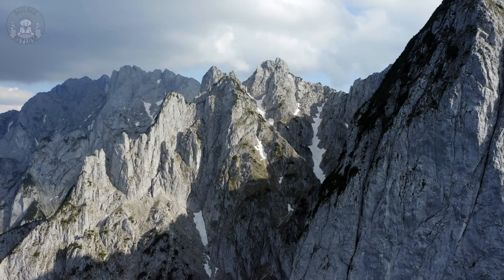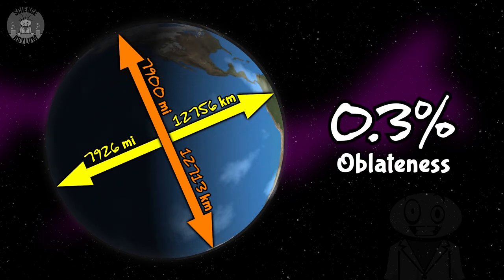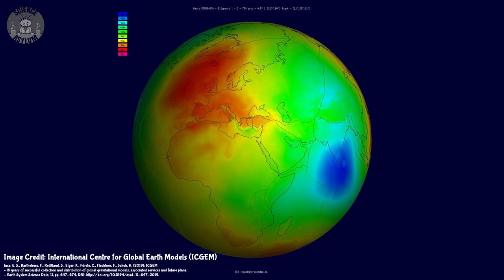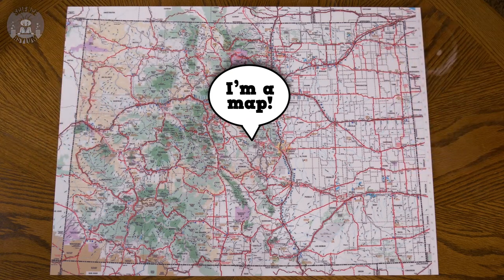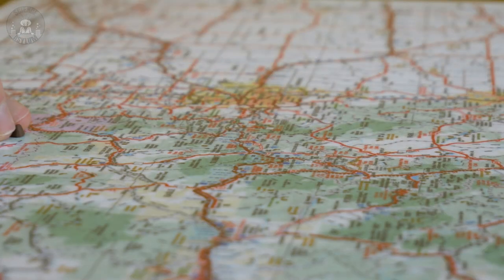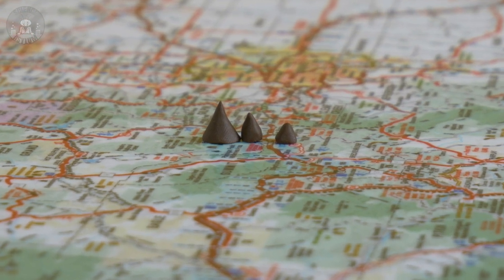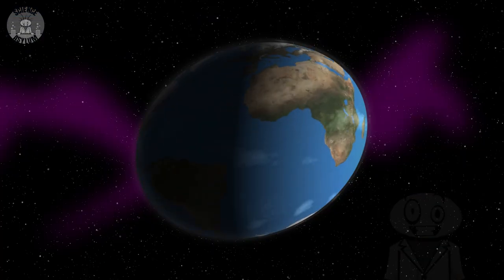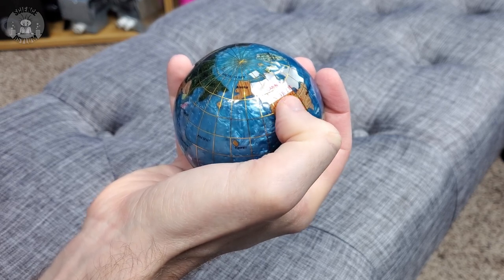If Earth Was Small, Could You Feel Detail?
We like the think the Earth has a lot of texture: mountains, valleys, trenches, rock, grass, water. But is human touch sensitive enough to detect these features? Let's find out with some scale models.

00:00 Cold Open
00:48 Oblate Spheroids
01:42 Earth's Geoid
02:21 How Tall Are Mountains?
04:03 Failed Scale Models
05:04 Million to One Scale
07:52 Human Touch
09:40 Summary
10:07 Outro
10:43 Sponsor Message
11:50 Featured Comment

Vanessa R Bradley - Thumbnail
VIDEO ANNOTATIONS/CARDS

Asylum Orderlies:
Dhruv Singhal, Fabio Manzini, Josiah Gleaton, Medec Hurtz

Einsteinium Crazies:
Bosphorus, Eoin O'Sullivan, Ilya Yashin, Jonathan Lima, Joseph Salomone, Ken Davis, Sean K, Wacky, Blank NA, Flying Monkey

Plutonium Crazies:
Al Davis, Compuart, Ellis Hall, Kevin MacLean, Madhu Subbu, Rick Myers

Platinum Crazies:
André Weyermann, Benjamin Dixon, Clayton Bruckert, David Johnston, Jon Adams, Jonathan Reel, Kyle Bowles, LT Marshall, Marcus Barcelos, Marino Hernandez, Mikayla Eckel Cifrese, Mr. Orn Jonasar, Olga Cooperman, Patrick Mathieson, Stephen Blinn, Stephen Gailey, Tom Hawking, Vittorio Monaco, Don Wilshe
OTHER SOURCES

IMAGE CREDITS